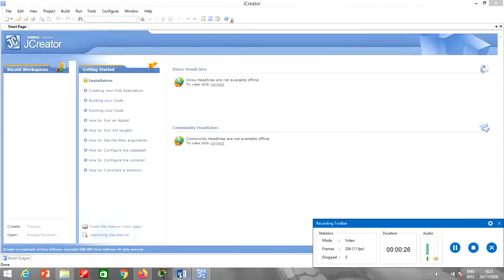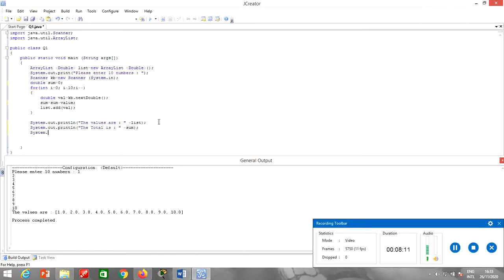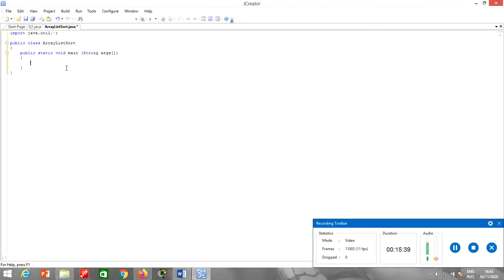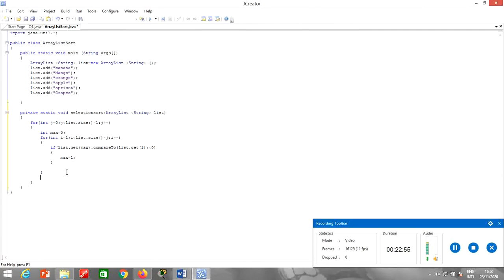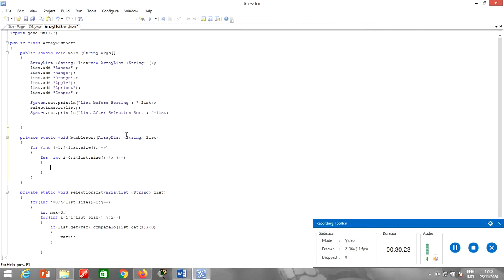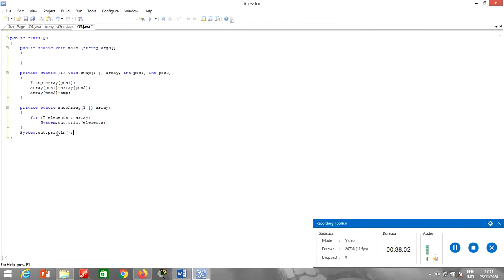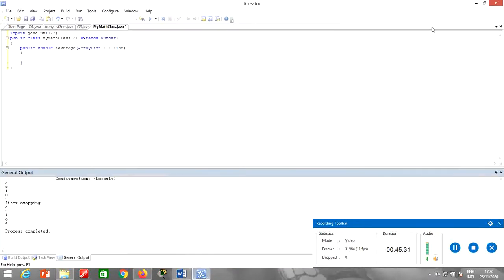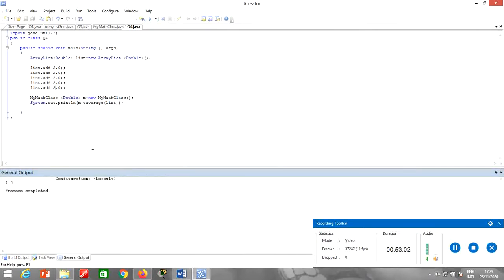Arraylist and Generics-Lab exercise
Absolute Java